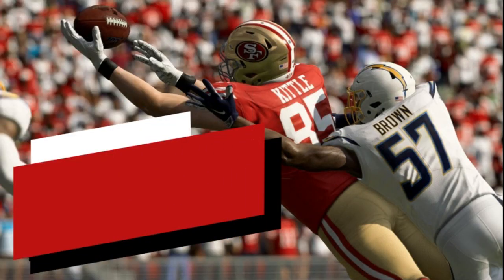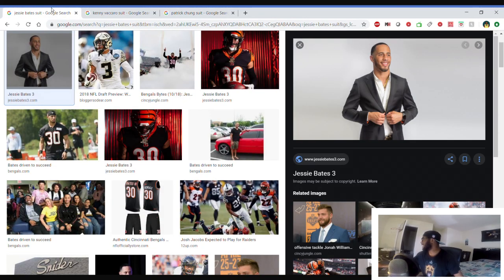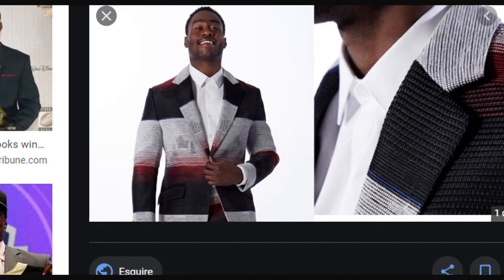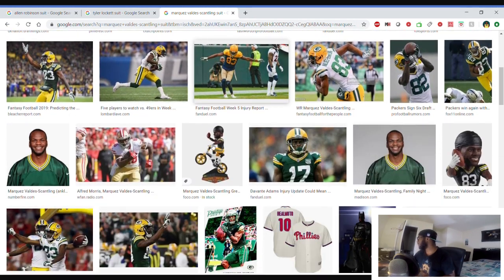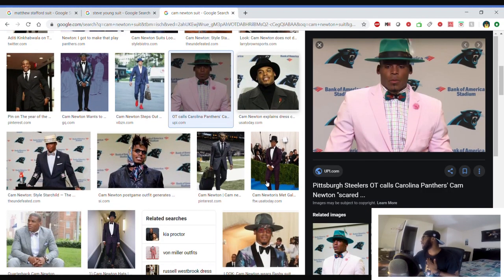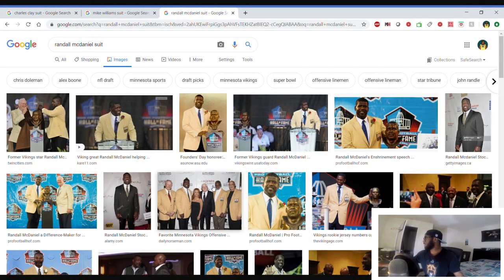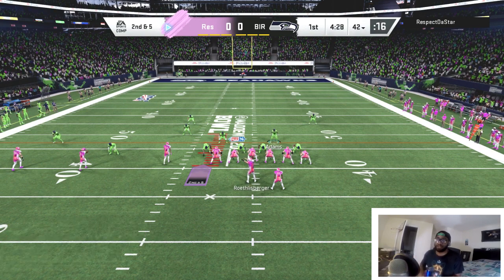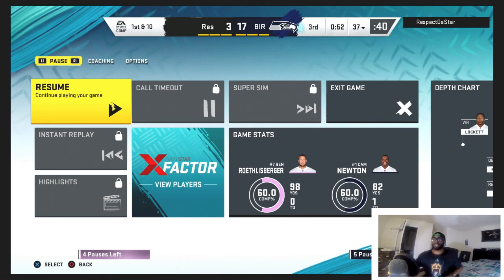THE 2STYLISH DRAFT! PLAYER WITH THE MOST DRIP IN EVERY ROUND! Madden 20 Draft Champions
ᐅSubscribe for more Madden 20, Madden 20 Draft Champions, Ultimate Team, pack openings, tip videos, gameplay and commentaries!